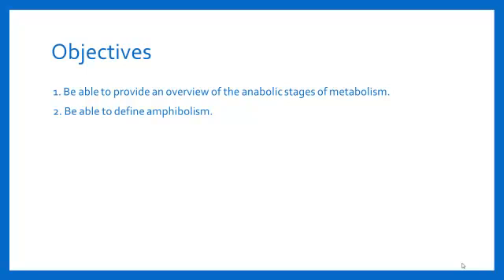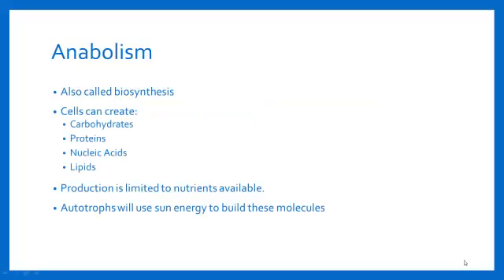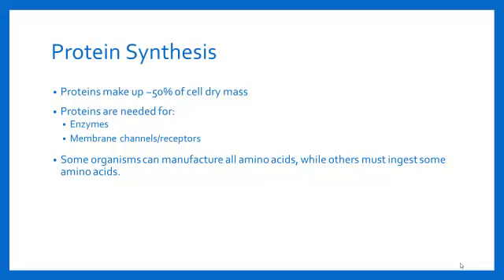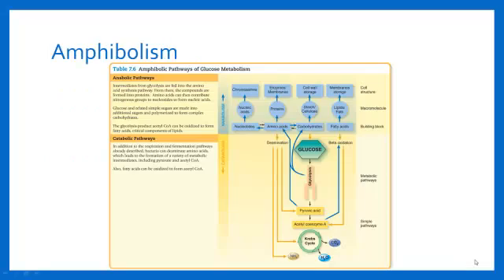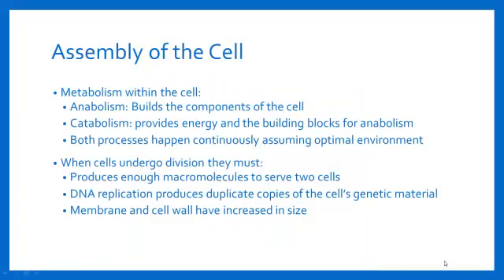B221 C7 7 4 Anabolism